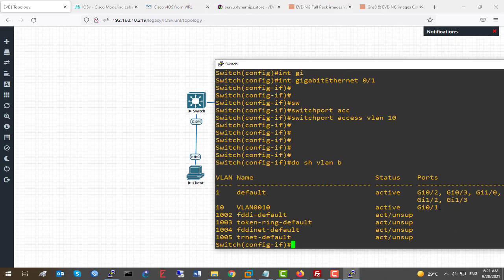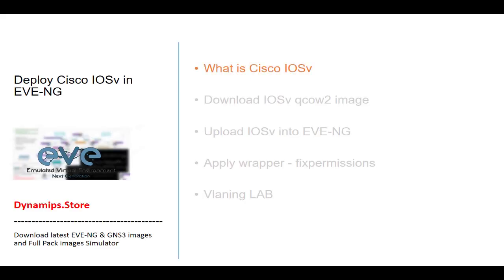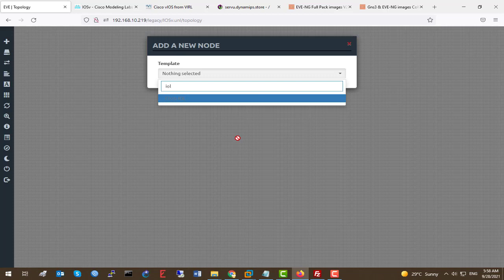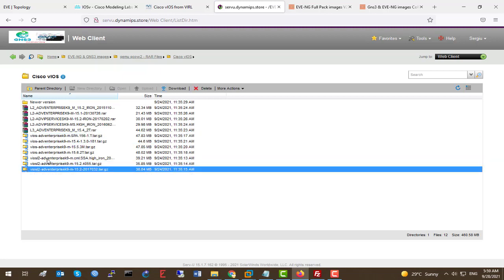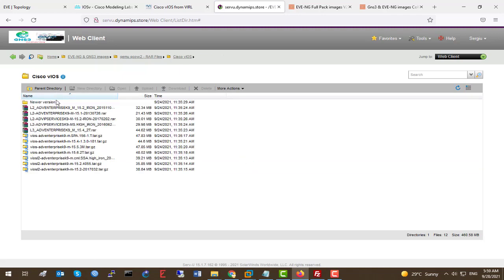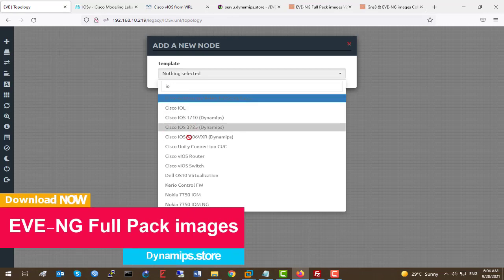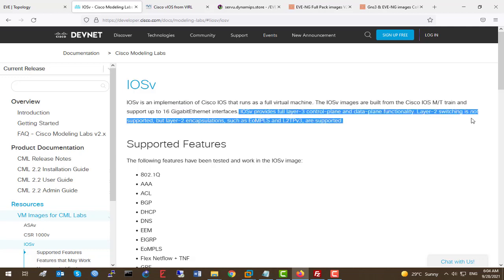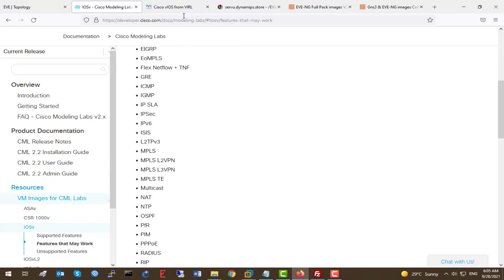How to install cisco switch image for EVE-NG: Cisco IOSv Free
How to add cisco IOSv switch & IOSv router to EVE-NG, and also how to Download Cisco IOSv, we'll provide you eve-ng & gns3 images download to have access to the latest images in all vendors for GNS3 & EVE-NG. Cisco Switch Image For EVE-NG
👉 GNS3 & EVE-NG image collection + 400 ready LABs
useful command: /opt/unetlab/wrappers/unl_wrapper -a fixpermissions
Timestamps:
00:36 - intro deploy IOSv Switch & Router
01:23 - create a LAB for Cisco vIOS switch EVE-NG
01:50 - Download Cisco IOSv
03:44 - What is Cisco IOSv images
05:36 - upload cisco switch image for EVE-NG
09:53 - add cisco switch image for EVE-NG
11:48 - apply Vlaning and Trunking on Cisco IOSv L2